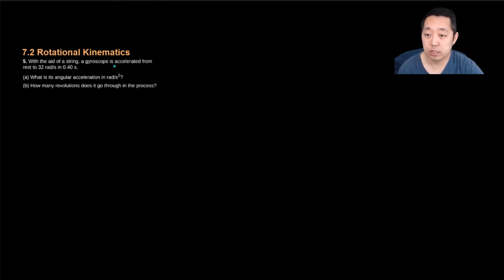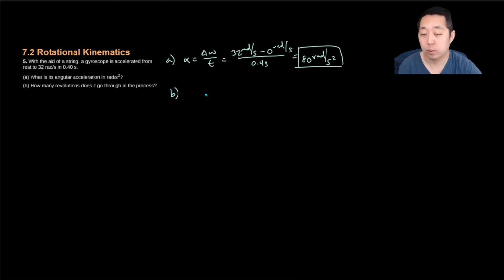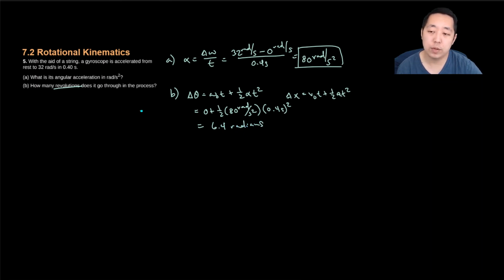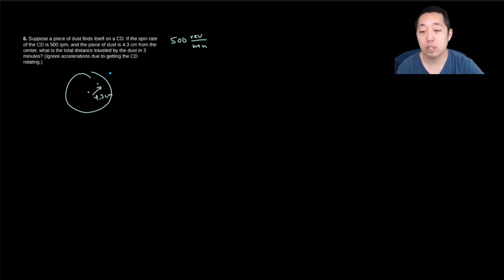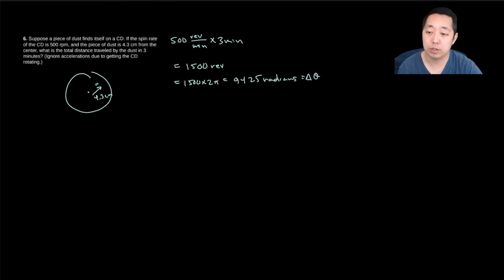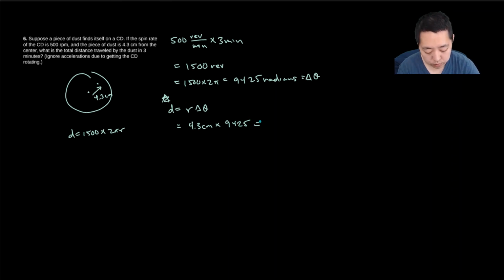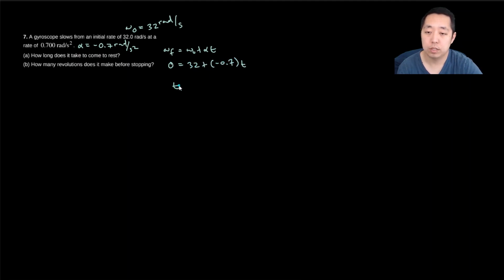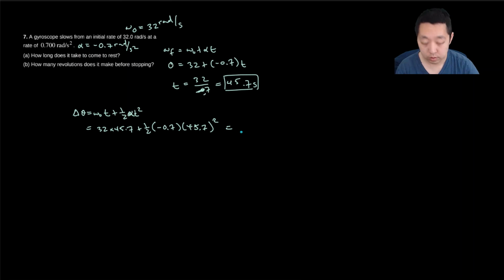Physics 1: Rotational Kinematics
Here I walk through the examples of using rotational kinematic equations. This is only a preview, and I go through over 250 Physics examples and solutions on my website.